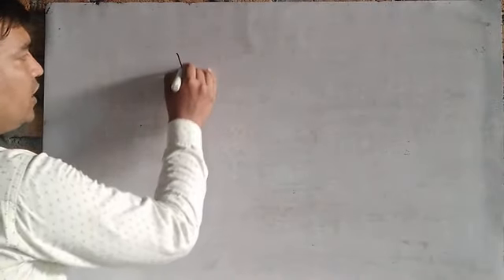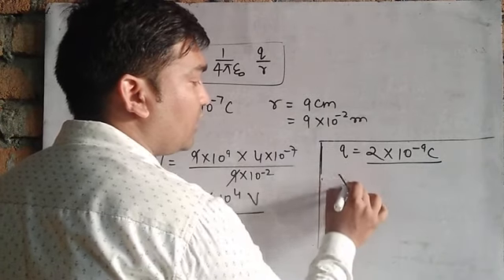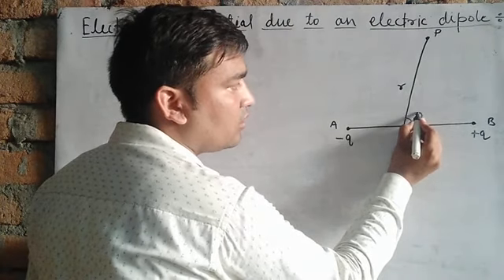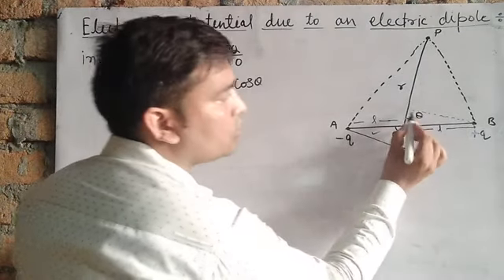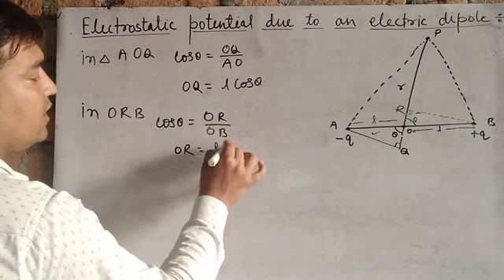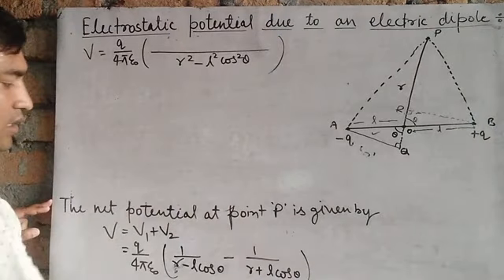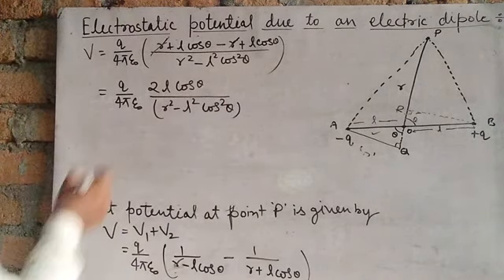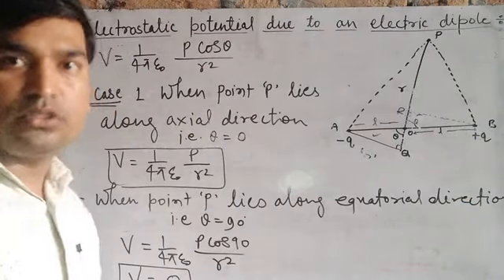PHYSICS | CLASS 12 CBSE | CHAPTER 2 - ELECTRIC POTENTIAL AND CAPACITANCE (PART 2)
THIS VIDEO IS ADDRESS BY ASHOK KUMAR YADAV SIR (FACULTY OF PHYSICS)